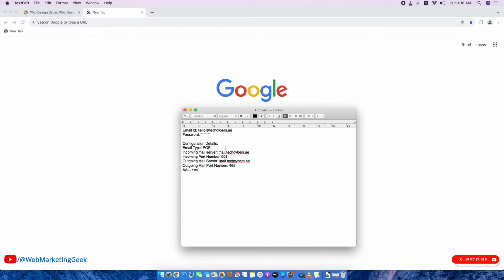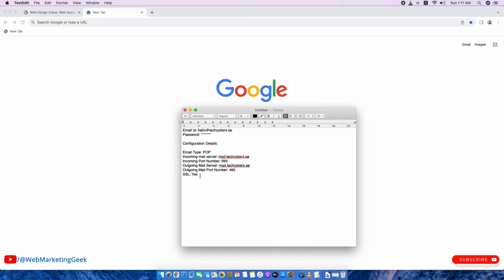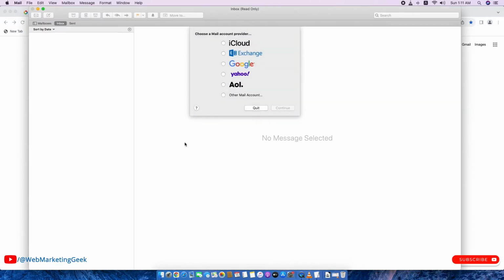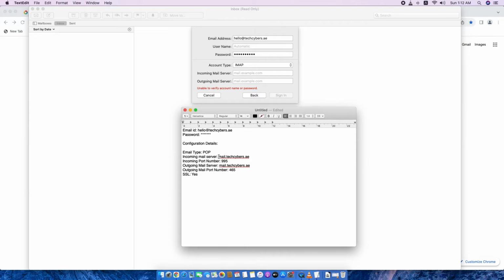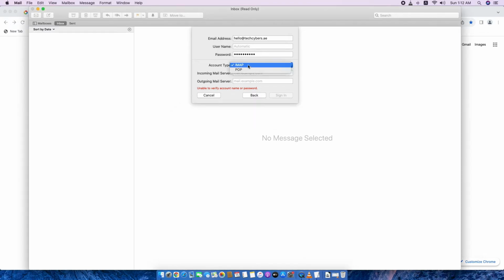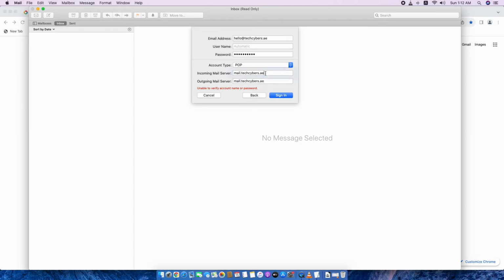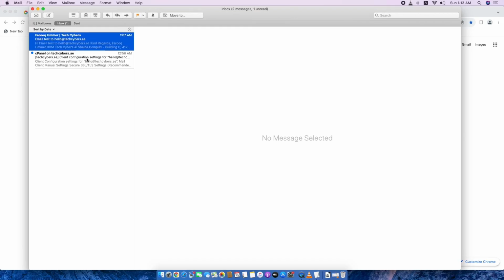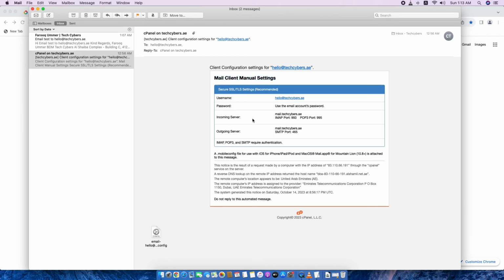How to setup business email to Apple Mail. Step by step guide to add email to Apple Mail.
Step by step guide to add email to Apple Mail.
Step 1: Open Apple mail application
Step 2: Select Accounts
Step 3: Add Account
Step 4: Type your email details
Step 5: Save details
Done.